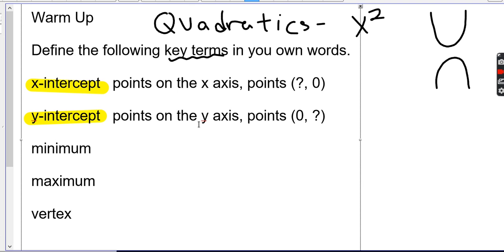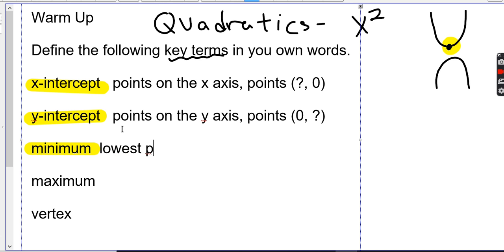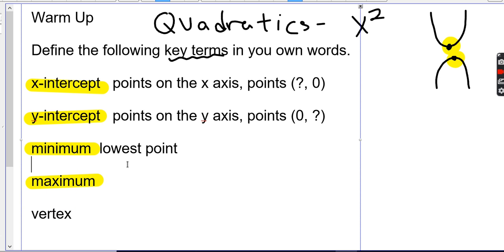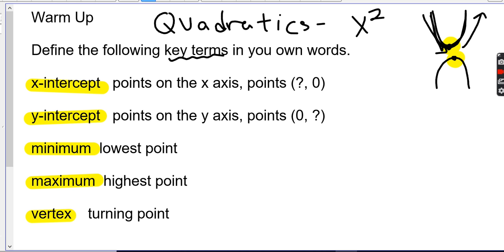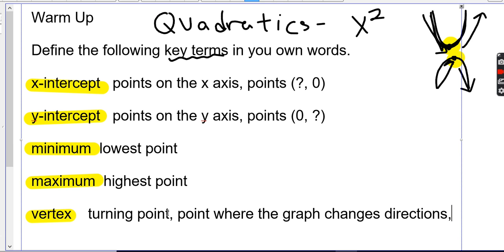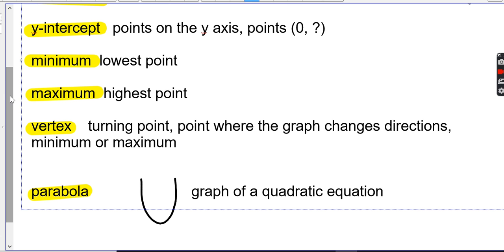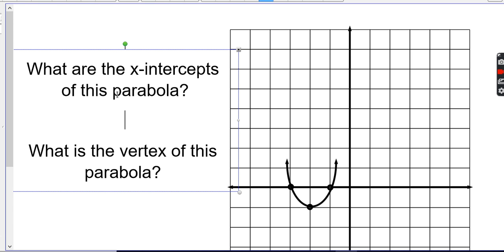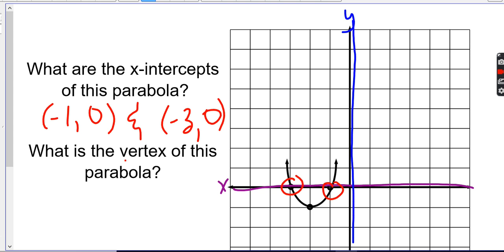Vertex and Intercepts of a Parabola